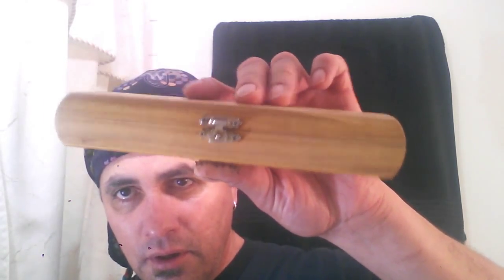Sunday Shave with the Filly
Filarmonica  14  is featured with the Cremp Creme preshave as suggested by Dr. E. Goldstein and using the  great gift from Jammin GI James "Mile High Menthol".